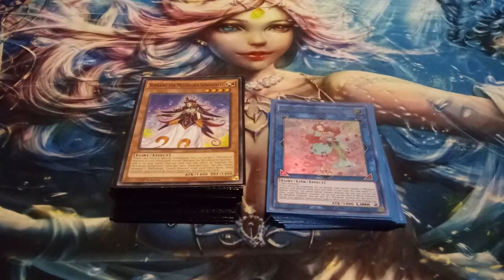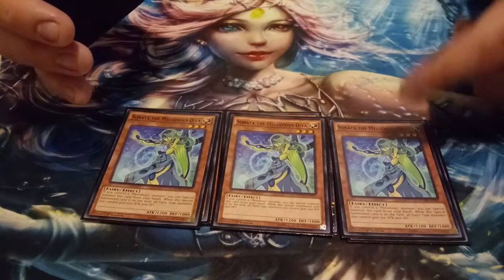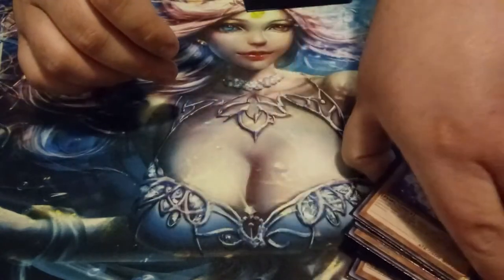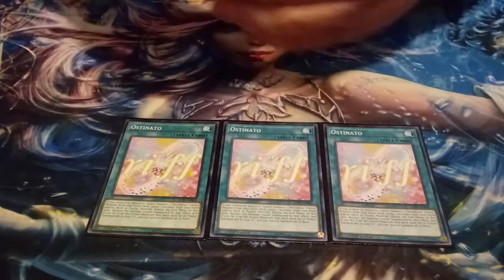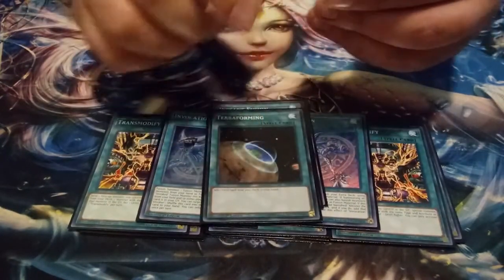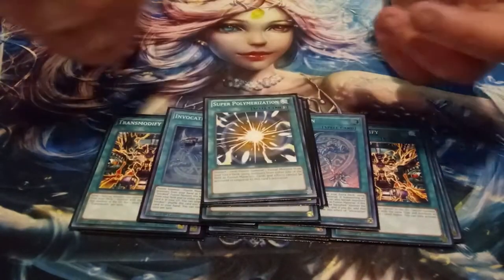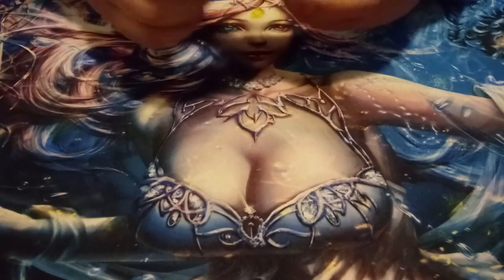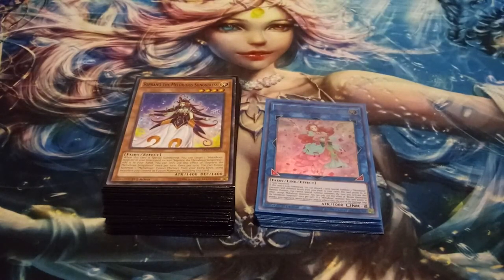Invoked Melodious Deck Profile for February 2021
The yugioh anime is bad and Dark magician girl isn't attractive
Galatians 4:16

intro by Veela "My Enemy"